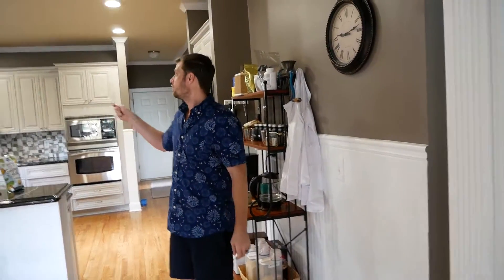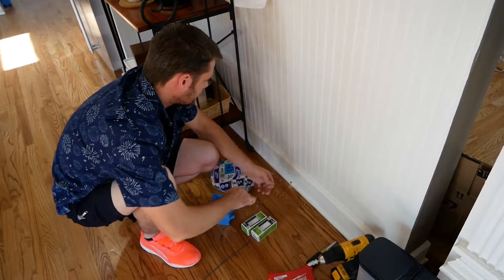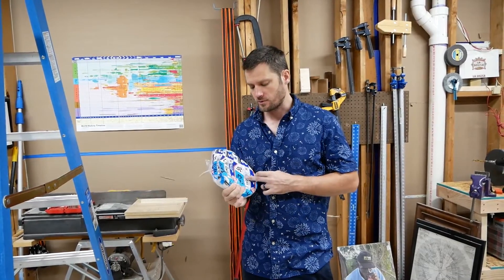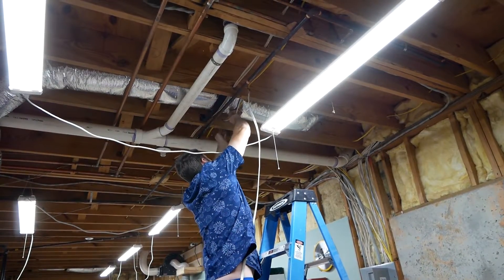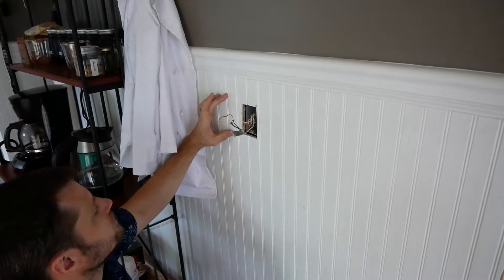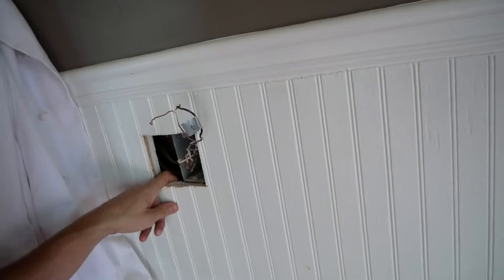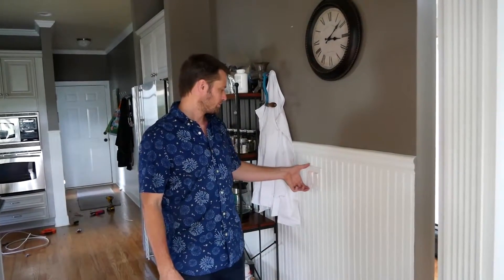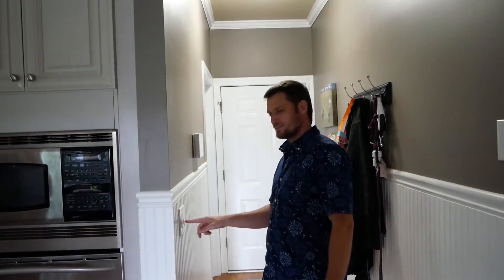Second Light Switch (2-way to 3-way conversion)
Klein Tools NCVT-1 Non-Contact Voltage Tester with Low Battery Indicator and Auto Shutdown
Klein Tools RT210 GFCI Receptacle Tester for AC Electrical Outlet Receptacles
IRWIN VISE-GRIP Long Nose Pliers, 6-Inch
IRWIN VISE-GRIP Lineman's Pliers, 9-1/2-Inch
Knipex 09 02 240 SBA 9.5-Inch Ultra-High Leverage Lineman's Pliers
Knipex 3111160 Needle Nose Pliers, 6.25 Inch
Klein Tools 32293 Insulated Screwdriver, 2-in-1 Screwdriver
Screwdriver and Nut Driver 11-in-1 Multi Tool, Industrial Strength Bits, Cushion Grip Handle Klein Tools 32500

This video describes the process of adding a second light switch to a light that only has one. This will convert a 2 way to a 3 way switch.